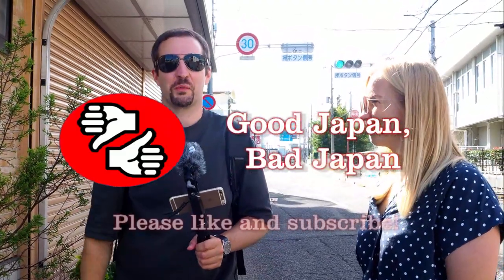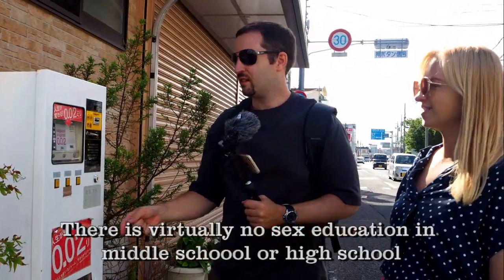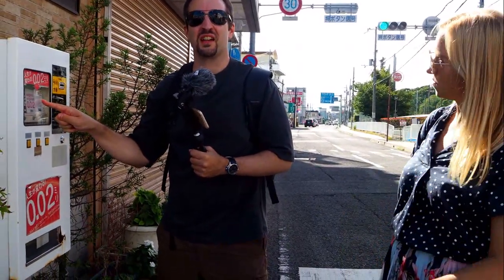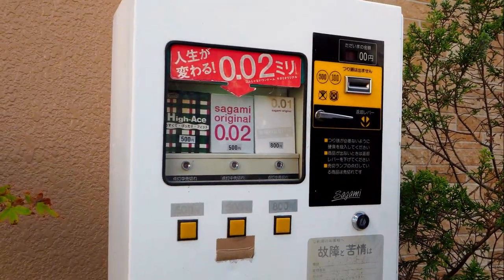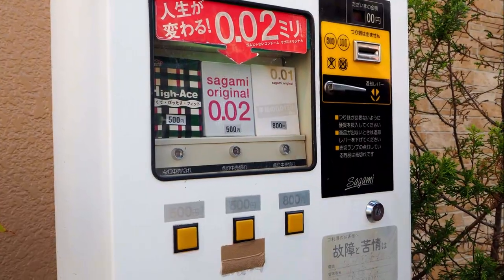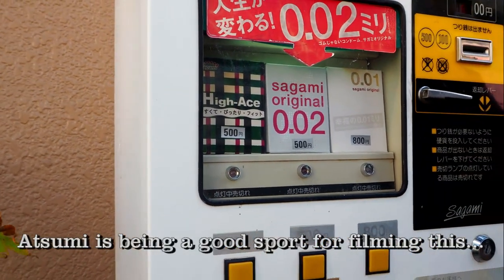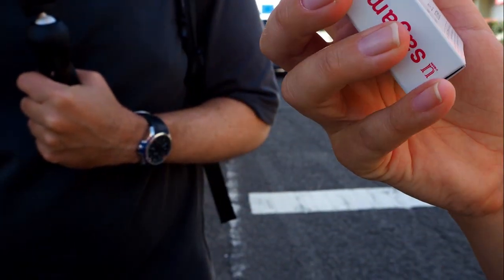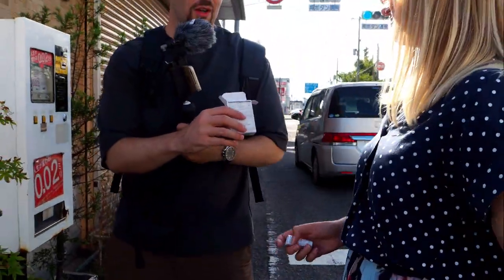In Japan, size matters! Check out this rare sight, an outdoor condom dispenser!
In this video I had stumbled upon an outdoor condom machine, which is a very rare sight in Japan, especially since I'm in a rural area!

What does all the kanji mean?  Will I actually buy something from this machine?  I guess you'll have to watch to find out!

Japan is a very conservative country, despite its easy to find dirty movies and comics.  When I had asked if sex education was something taught in schools here, I was surprised to find out that there is almost no education at all, if any!  Here are two articles I found that I thought did a good job explaining this should you be interested in some reading.